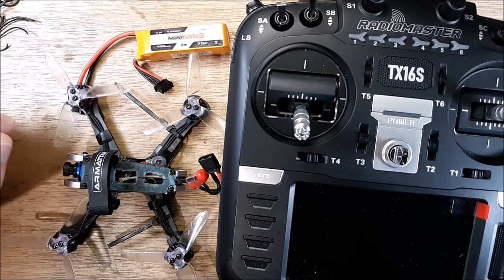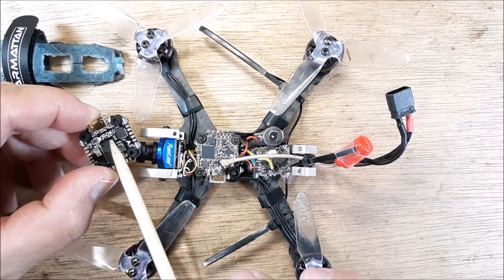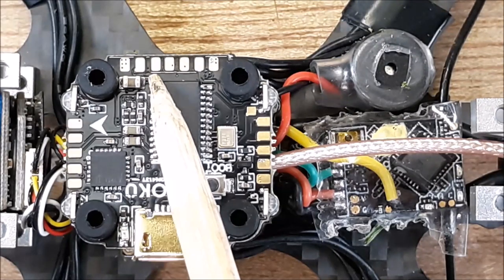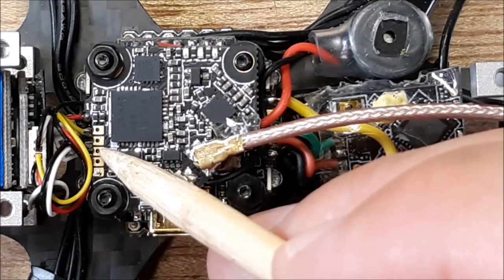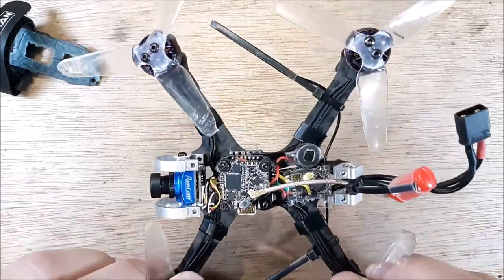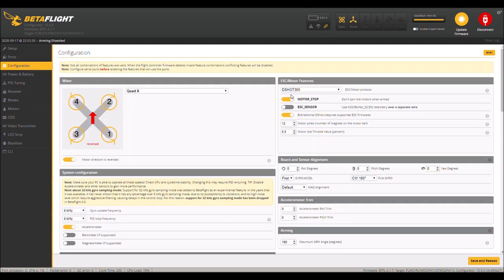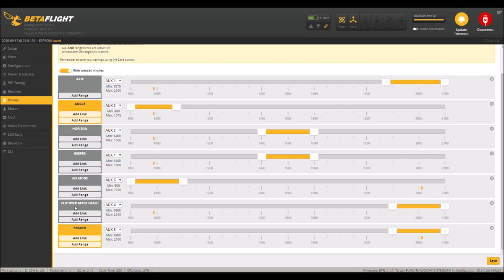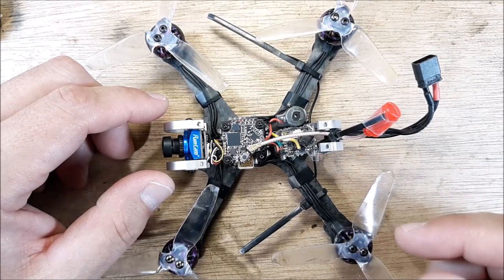Tadpole 3 Inch Flywoo F411 Iflight Nano Build Overview With Betaflight And Blheli S Plus Radiomaster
Here We Look At  My Armattan Tadpole 3 Build And All Components Used Including A Flight